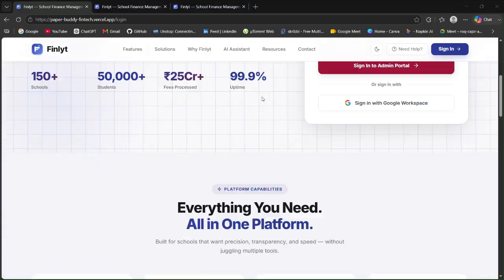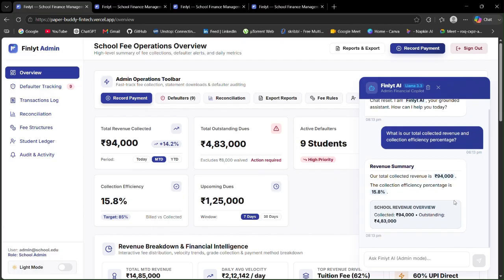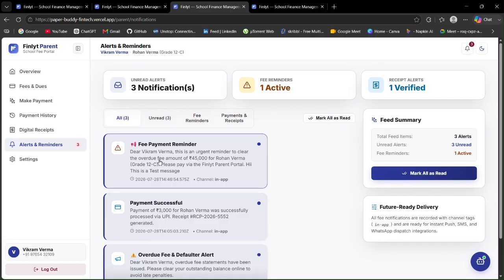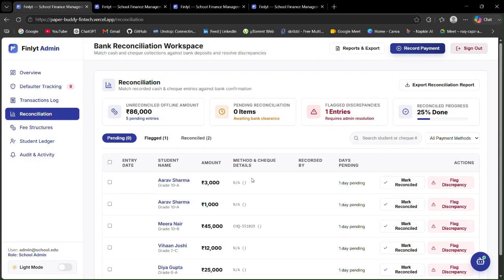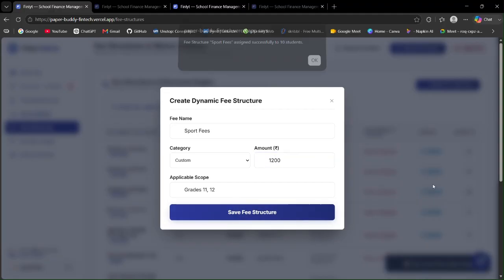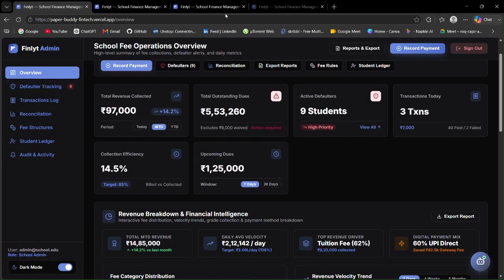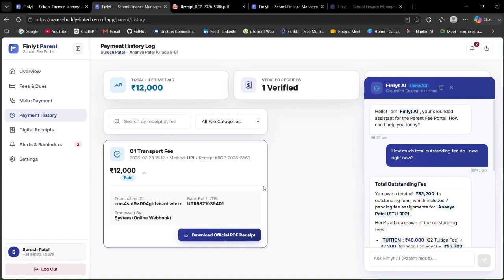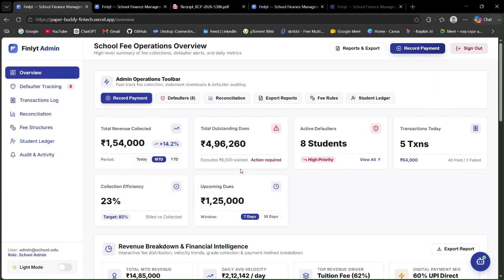Finlyt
00:00 :- Introduction
00:36 :- Product Demonstration (Admin Panel)
00:57:- Admin Dashboard (Overview)
01:20 :- AI Chatbot (Admin)
01:46:- Record External Payments
02:39 :- Defaulter Tracking
03:28 :- Penalty Appliance
04:05 :- Transaction Log Page along with Csv Report Export
04:45 :- Reconciliation Page
05:43 :- Fee Structure Page
06:23 :- Student Ledger Page
07:33 :- Audit and Activity
07:42 :- Student Portal/Dashboard
08:05 :- Payment Process Simulation along with Receipt Generation
09:03 :- AI Chatbot (Student)
09:45 :- Mobile View